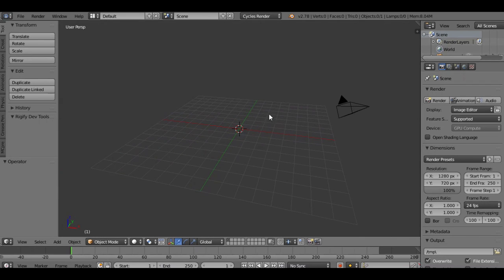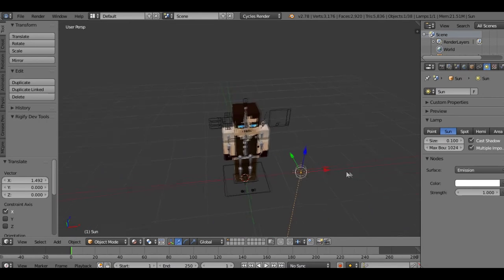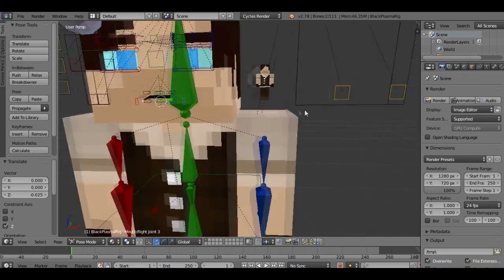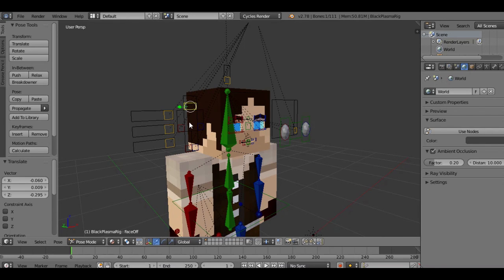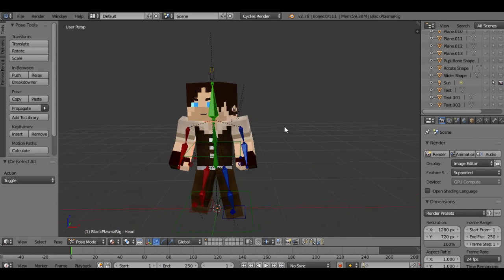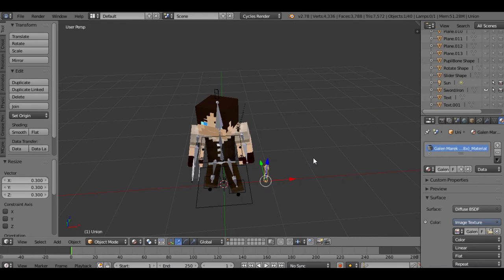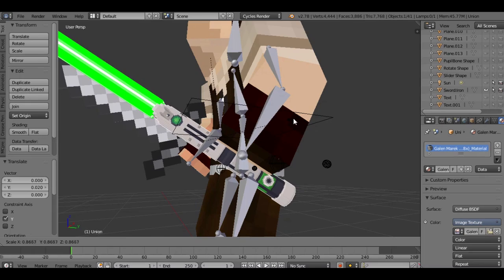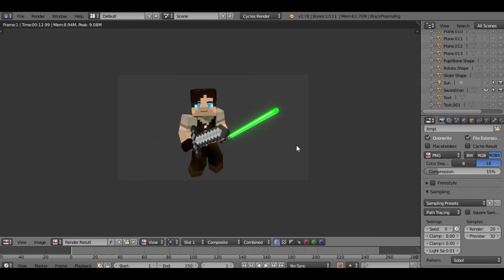Elysian's Minecraft Render Tutorial for Blender Cycles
Hello everyone, lets take a look at making some quick and easy renders for Minecraft characters.